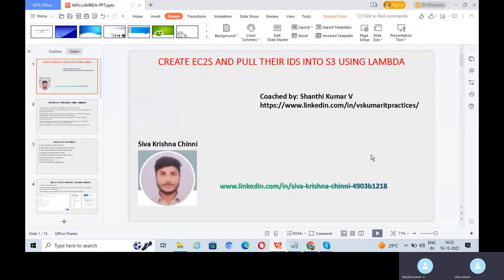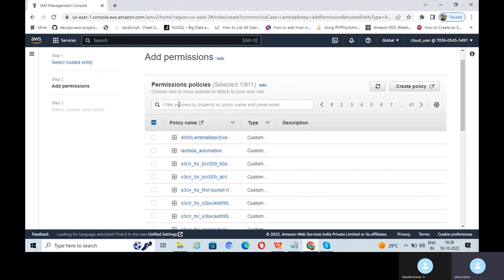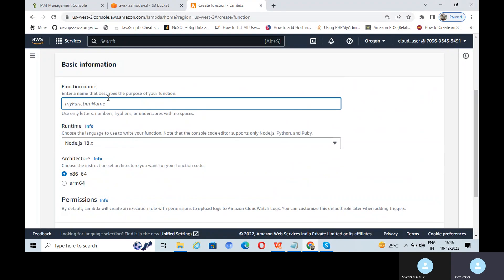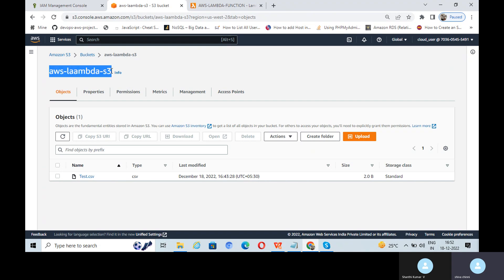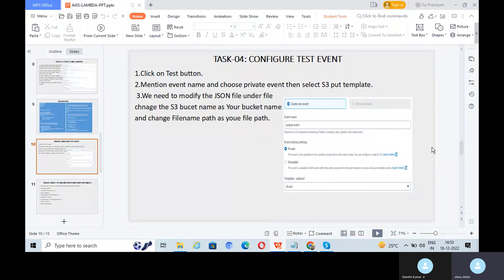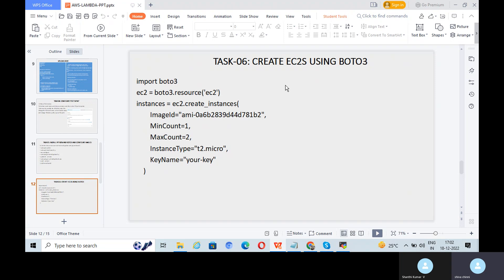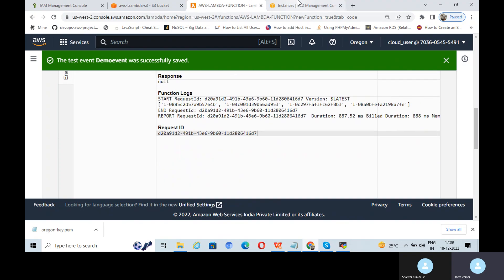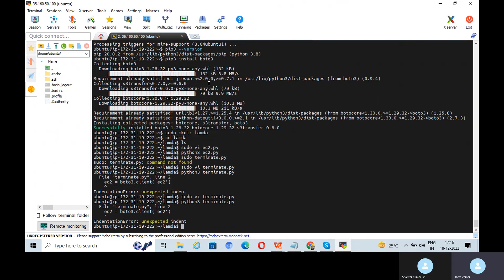19-POC-19-Lamda&BOTO3-EC2 setup and ids extract-SivaKrishna-18-12-2022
19-POC-19-Lamda&BOTO3-EC2 setup and ids extract-SivaKrishna-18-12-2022

Welcome to DevOps Career Boost, your ultimate destination for learning the latest DevOps job tasks and strategies for building a strong resume and boosting your career. Our live sessions, taught by experienced mentors, will help you stay current with the latest trends in DevOps and develop the skills you need to achieve higher CTC and advancement opportunities. Whether you're just starting out or looking to level up your career, join us for live and interactive training sessions that will take your skills to the next level.

Join our Cloud Learning Hub to explore the latest concepts and technologies in the cloud domain.:
 By joining, you'll receive exclusive access to perks such as hands-on projects, live Q&A sessions, and career development opportunities. Start your cloud learning journey with us and get the skills you need to succeed in today's fast-paced tech industry.
Get one on one coaching in devops live tasks.
4 to 6 months you will be coached for AWS/AZURE Cloud and DevOps infrastructure tasks.
For more details, whatsapp # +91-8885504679.

Continuous Integration/Continuous Deployment (CI/CD)
Configuration Management
Automated Testing
Monitoring and Logging
Deployment Automation
Infrastructure as Code
Database Management
Service Orchestration
Microservices Architecture
API Management
Distributed Systems
Infrastructure Automation
Continuous Delivery
Cloud Infrastructure
Cluster Management
Cloud Domain, Concepts, Learning Hub, Interactive Training, Expert Insights, Learning Resources, Perks, Hands-on Projects, Live Q&A, Career Development, IT, Cloud Computing, Automation, DevOps, Continuous Integration, Continuous Deployment, Agile, Scrum.